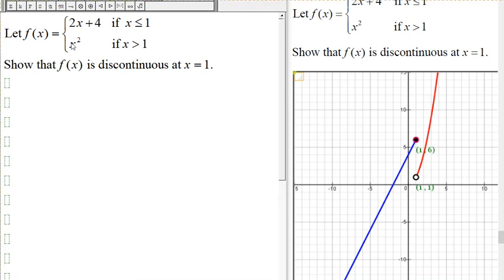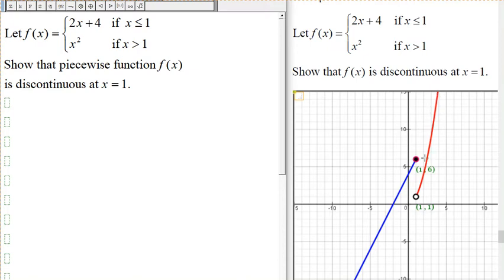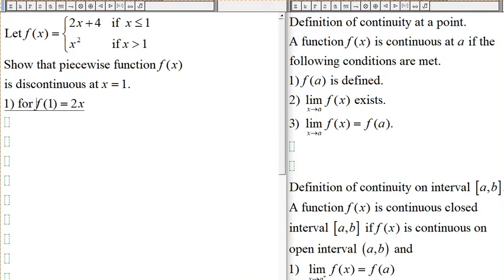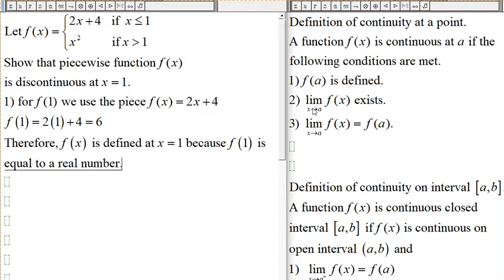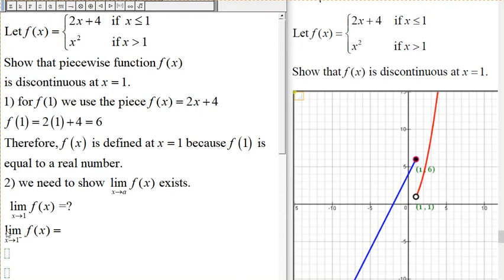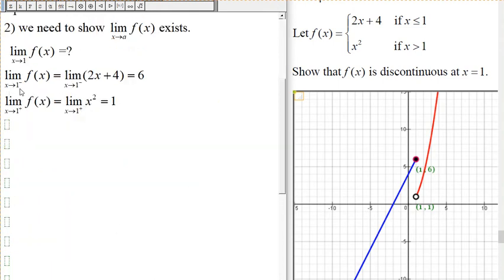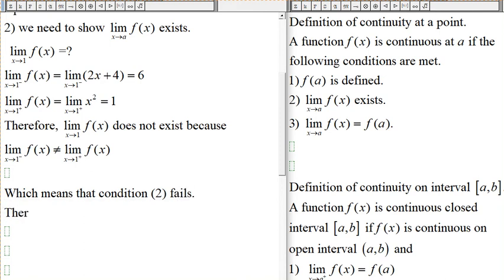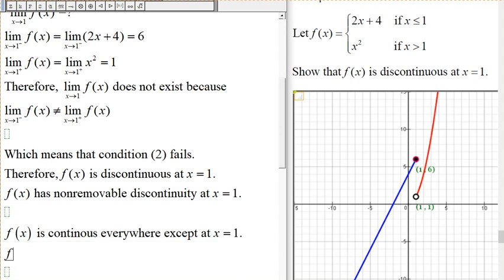Calculus (video 018): Continuity at a point and on closed interval (part 3)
Calculus: Continuity at a point and on closed interval